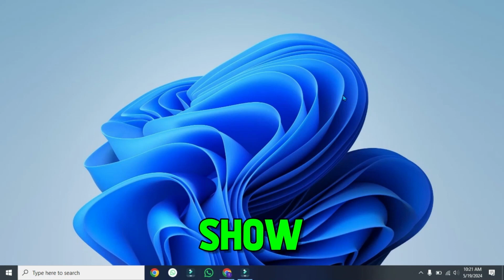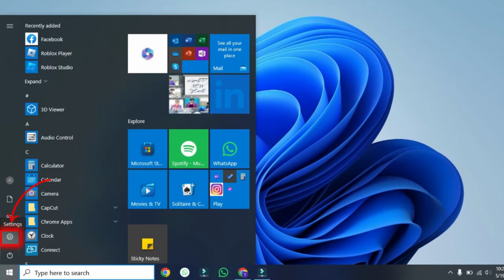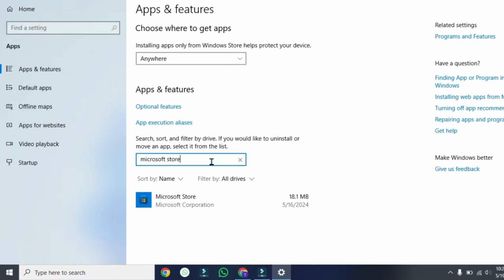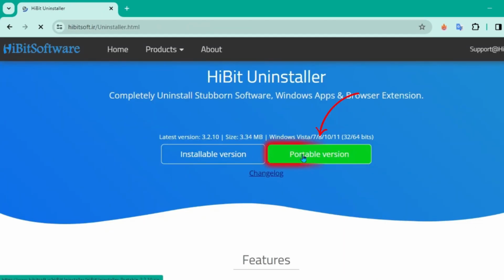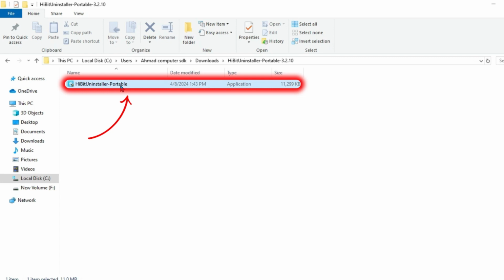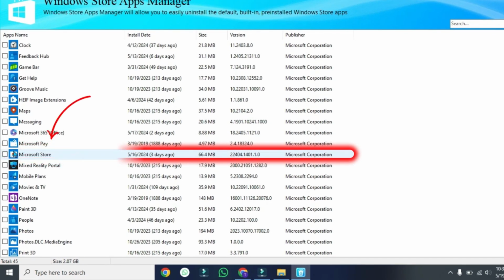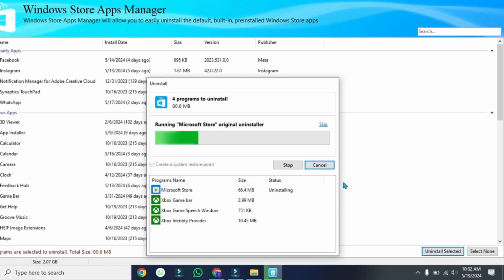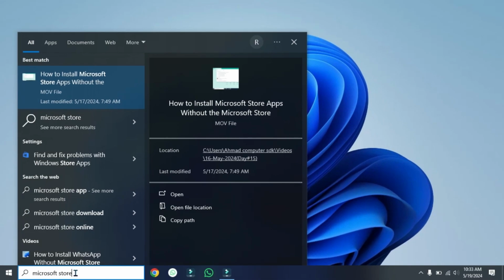How to Uninstall Microsoft Store & Microsoft Store Apps (Windows 10 & Windows 11 Tutorial)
In this Tutorial you'll learn How to Uninstall Microsoft Store & Microsoft Store Apps (Windows 10 & Windows 11 Tutorial) in 2025.

🛠️🖥️ Title: How to Uninstall Microsoft Store & Microsoft Store Apps (Windows 10 & Windows 11 Tutorial)

📌 Video Description:
Want to remove the Microsoft Store and its apps from your Windows 10 or 11 device? In this tutorial, we'll guide you through the steps to uninstall the Microsoft Store and any unwanted apps, helping you declutter your system and free up space.

Join us as we walk you through the process of uninstalling the Microsoft Store using PowerShell commands, as well as removing individual Microsoft Store apps. We'll cover safe and effective methods to ensure your system remains stable and functional.

Whether you're looking to streamline your PC or get rid of unnecessary apps, this guide will help you manage your Windows installation more efficiently.

Watch the video to learn how to uninstall the Microsoft Store and its apps on Windows 10 and 11.

By The End Of This Tutorial, You'll Have a Fully Known By How to Uninstall Microsoft Store & Microsoft Store Apps (Windows 10 & Windows 11 Tutorial)